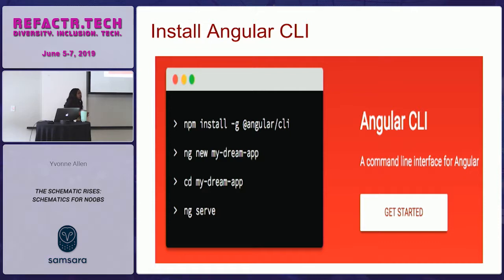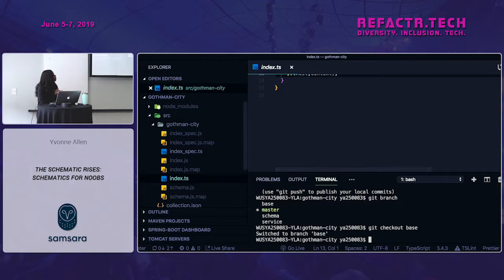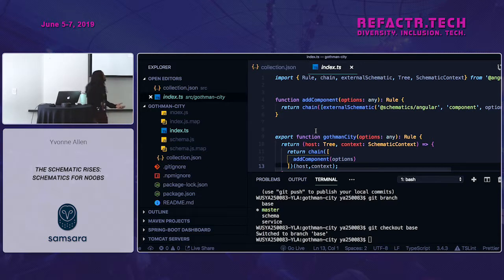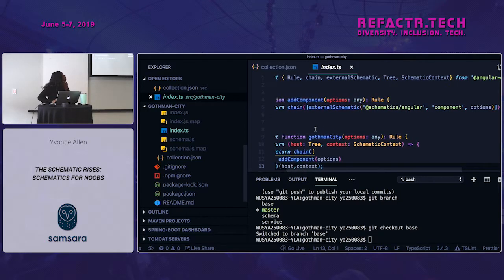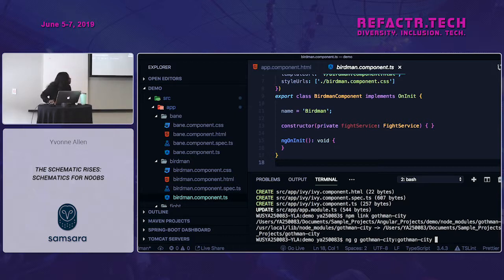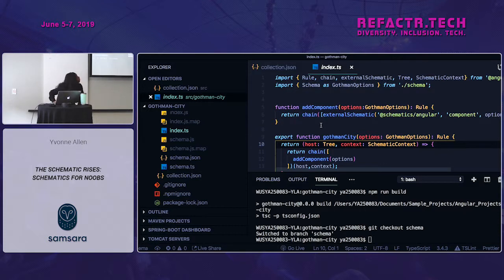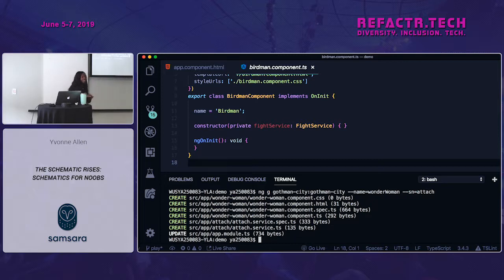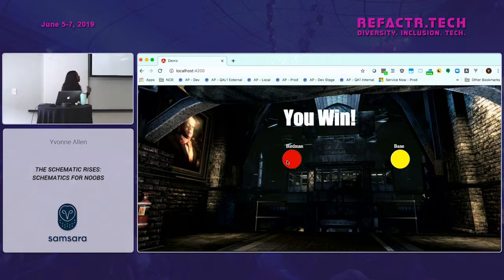Refactr2019 - The Schematic Rises: Schematics For nOObs - Yvonne Allen